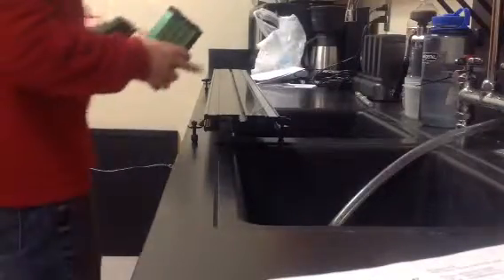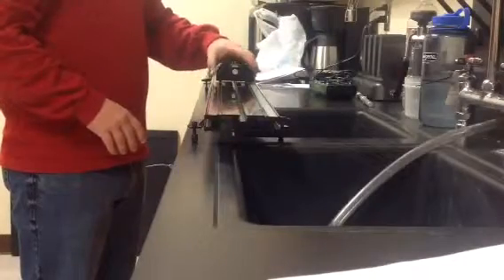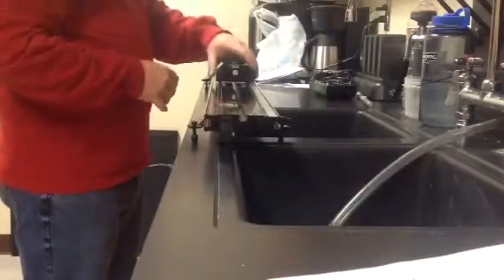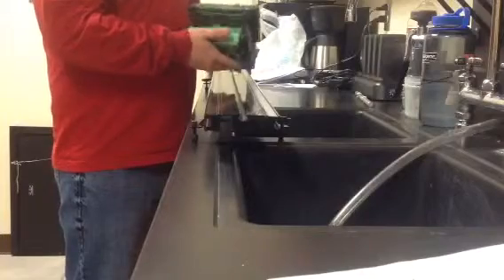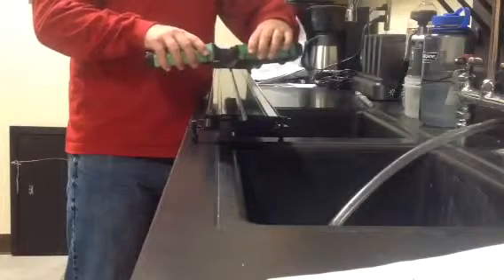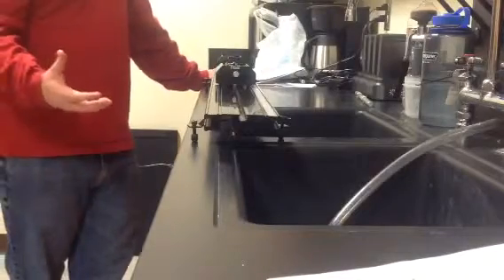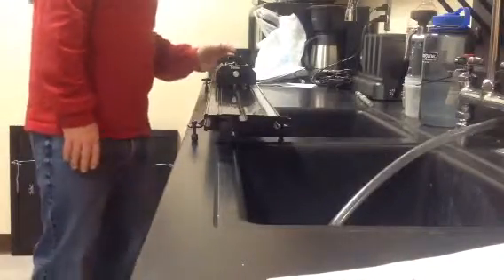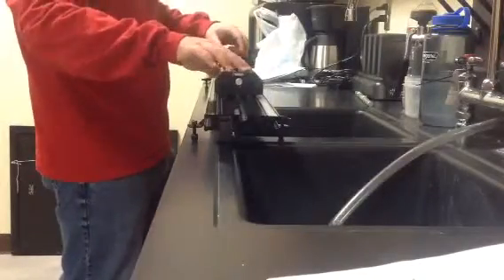Momentum Experiment set up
set up for the momentum experiment.  RJHS physics.